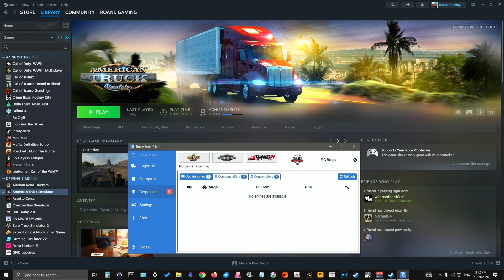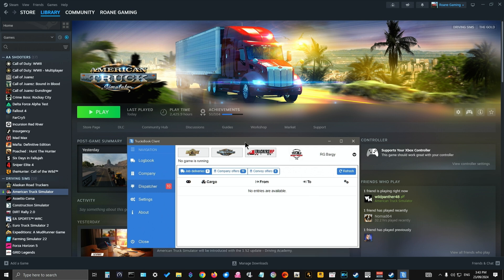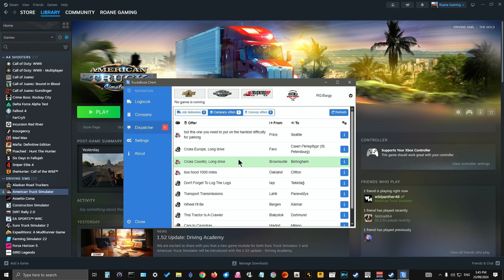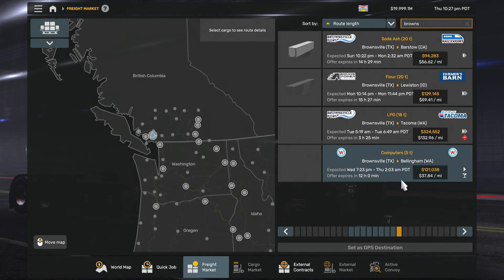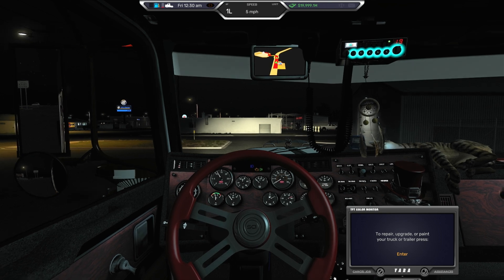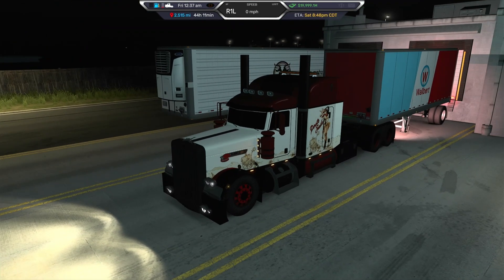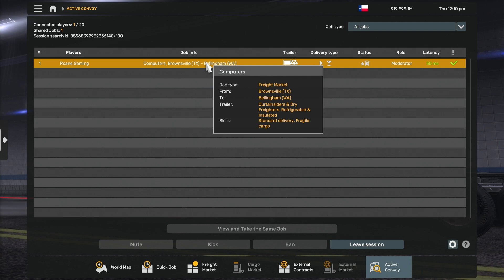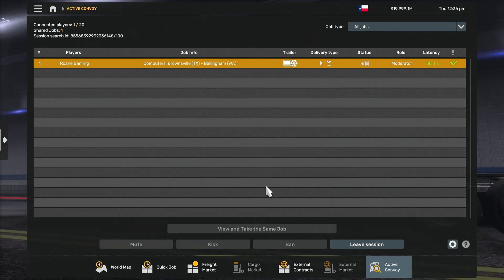How to Trucksbook Jobs & Offers in Convoys ATS & ETS2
How to take Jobs & Company Offers in Trucksbook to use in convoys on a dedicated server, I'll show you step by step the correct way that will work 99% of the time, lets face it nothing is perfect.

or Hit the Thanks button below the video